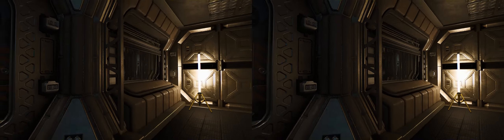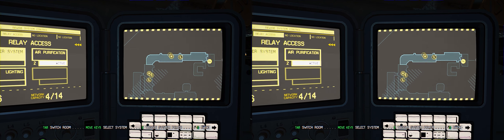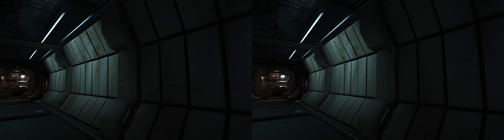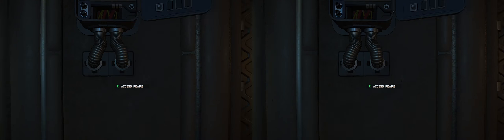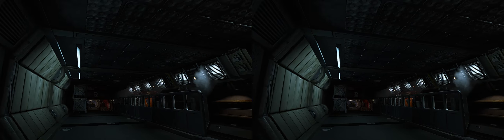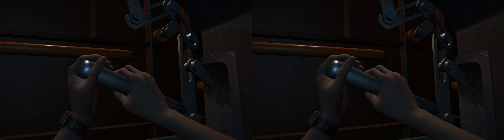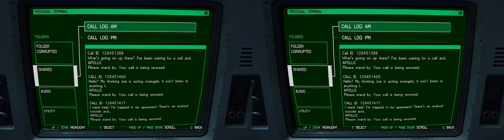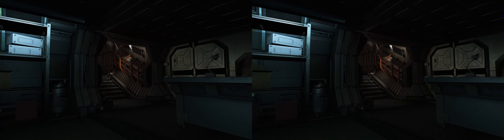[Alien: Isolation] Let's Play: 9 Eincrou Goes Girly (Stereoscopic 3D)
► Blind campaign playthrough on 'Nightmare' difficulty. Presented in full side-by-side stereoscopic 3D; please view at the highest resolution available.
○ Mission 4 - Seegson Communications
• I'll admit it: I was terrified.

Got a BluRay3D player with the YouTube app? Search for " aiso3d " (without the quotes) and all this channel's Isolation videos should show, playable in full color, all-awesome stereoscopic 3D!